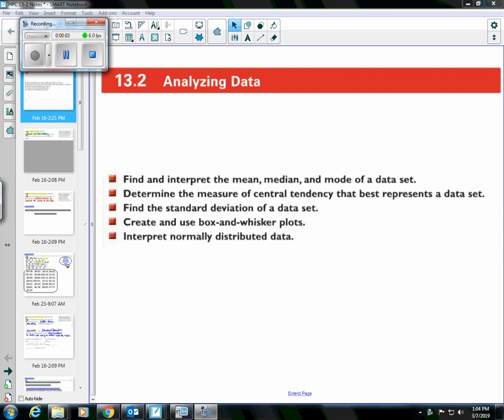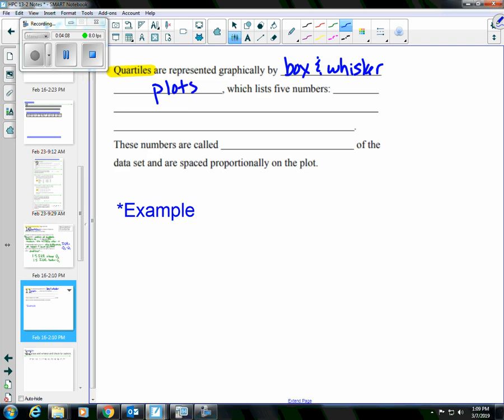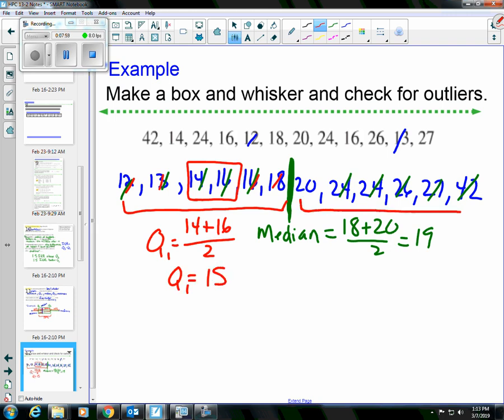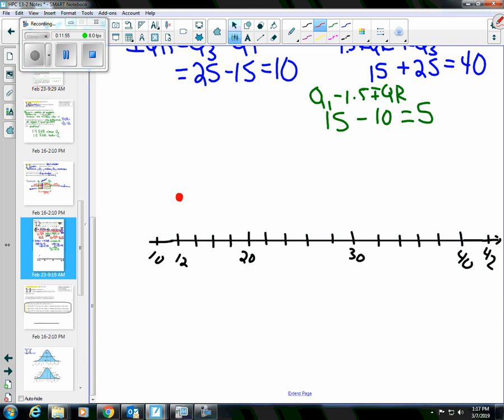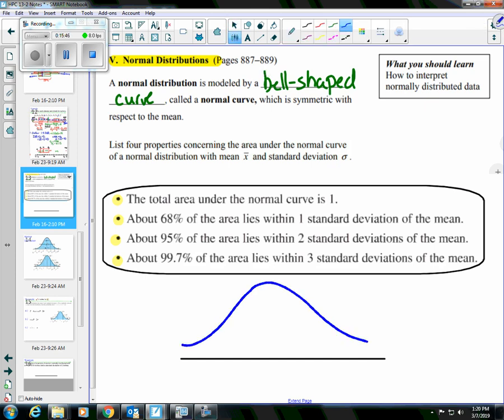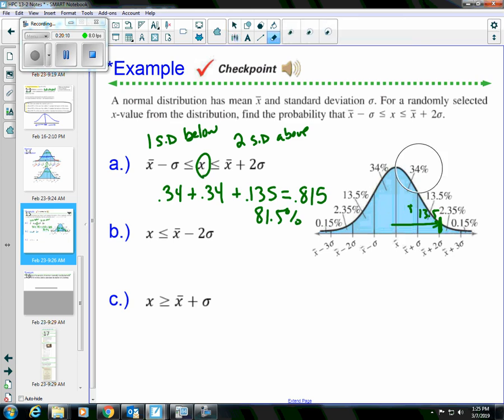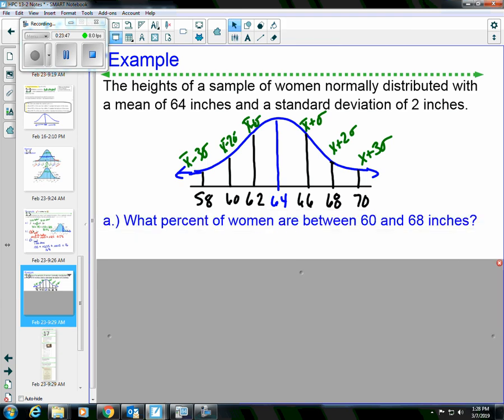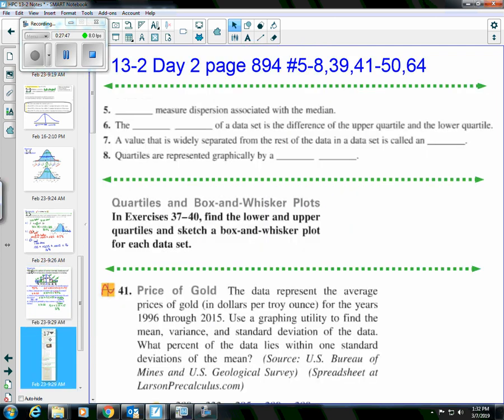HPC 13 2 Day 2 Notes Video